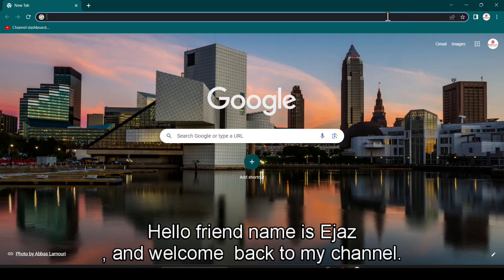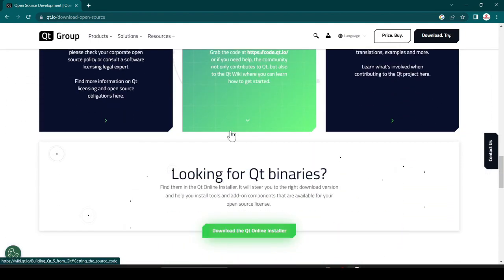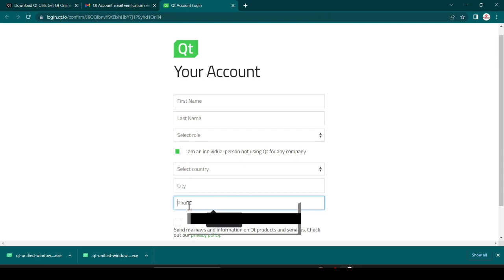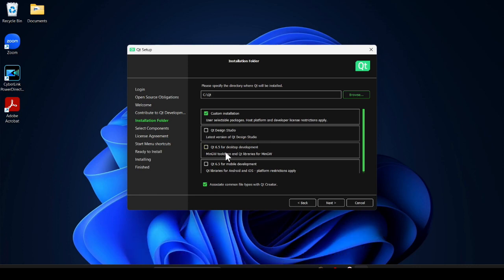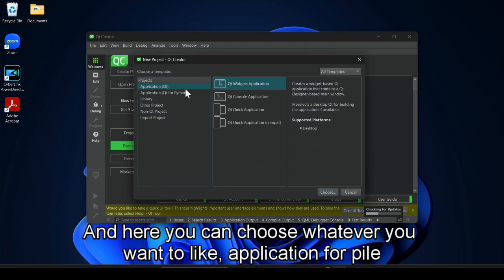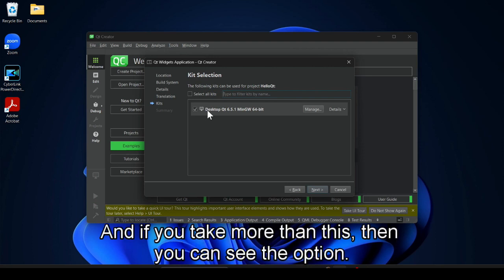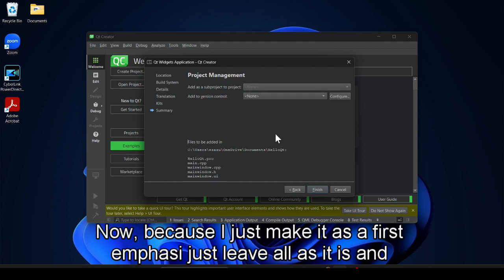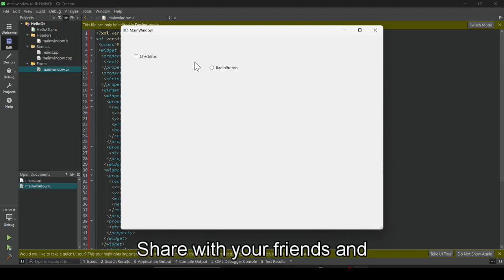How to Install Qt Creator on Windows 11 | Install QT for C/C++ and Python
Qt Designer is a graphical user interface (GUI) design tool provided by the Qt framework. It allows developers to create and design user interfaces for Qt-based applications through a visual interface, without the need for coding. Qt Designer is a part of the Qt Creator integrated development environment (IDE), which provides a complete set of tools for developing Qt applications.

To install Qt Designer, you need to follow these steps:

and navigate to the download section. Choose the appropriate version of Qt for your operating system.

Install Qt: Run the downloaded installer and follow the on-screen instructions to install Qt on your system. Make sure to select the Qt Creator component during the installation process.

Launch Qt Creator: Once the installation is complete, launch Qt Creator, which is the IDE that includes Qt Designer.

Create a new project: To start using Qt Designer, you need to create a new project or open an existing one. Click on "New Project" or select "Open Project" if you have an existing project.

Designing the user interface: Once you have a project open, you can access Qt Designer by selecting the "Design" mode from the lower-left corner of Qt Creator. This will open the visual interface editor.

Design your user interface: In Qt Designer, you can drag and drop various UI components such as buttons, labels, text boxes, and more, onto your design canvas. You can arrange and customize these components to create the desired layout for your application's UI.

Save your design: After designing your user interface, save the design file with a .ui extension. This file contains the XML-based representation of your UI design and can be later loaded and integrated into your Qt application.

Generate code: Qt Designer provides an option to generate C++ code based on your UI design. You can select "Generate" or "Promote" to create the necessary code that can be integrated into your application's source code.

Connect functionality: In addition to designing the UI, you can also connect UI components to the corresponding functionality in your application. Qt Designer allows you to set up signals and slots, which define the interaction between the user interface and the code.

Build and run: Once you have designed your UI and connected the necessary functionality, you can build and run your application within Qt Creator to see your user interface in action.

That's a general overview of Qt Designer and how to install it. Qt Designer offers a powerful and intuitive way to design user interfaces for Qt-based applications, enabling developers to create visually appealing and interactive UIs.